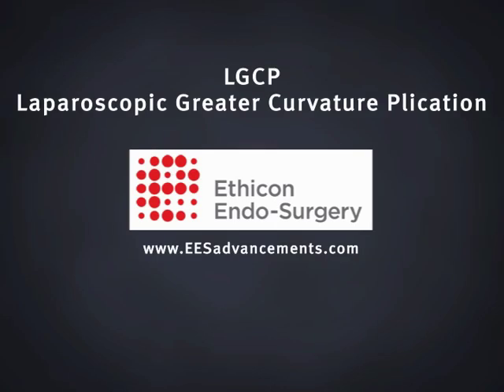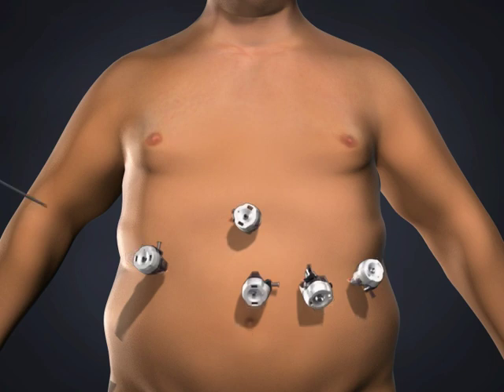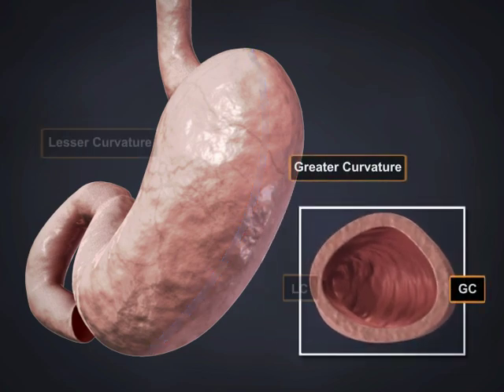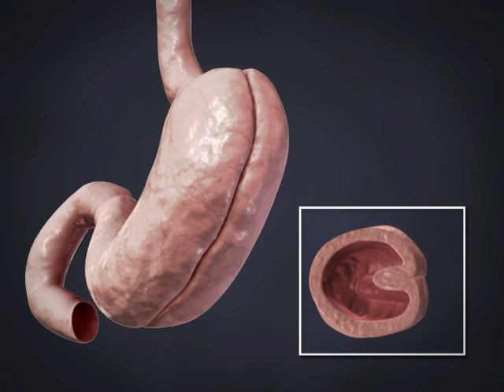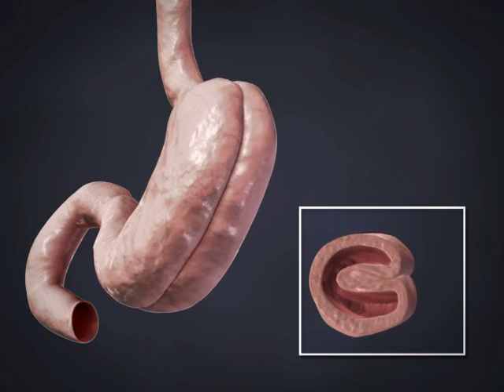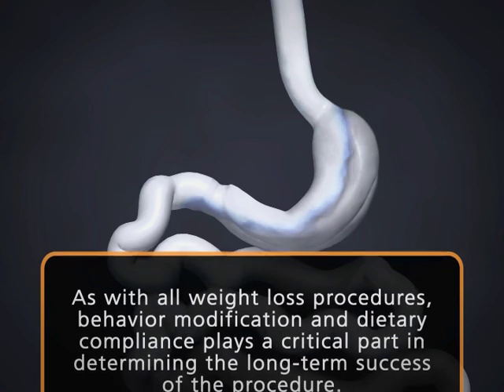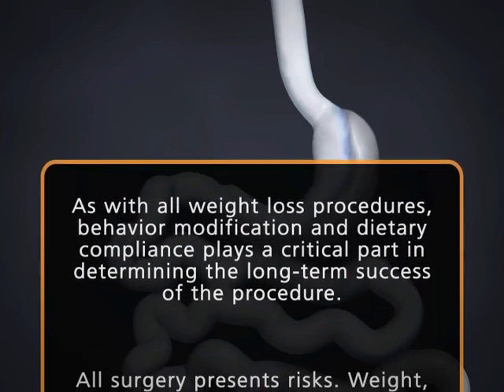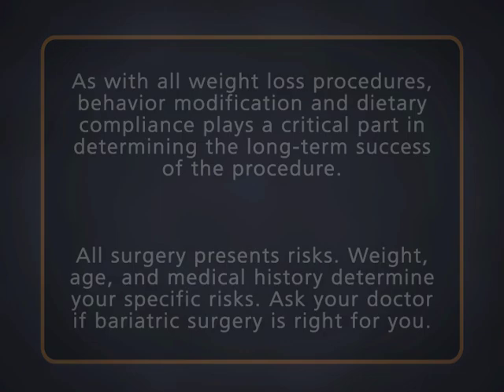Laparoscopic Greater Curvature Plication (LGCP) Weight Loss Procedure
Laparoscopic Gastric Plication is a restrictive bariatric surgery procedure that diminishes the size of the stomach and in turn - limits food intake. Watch the video and see exactly how the LGCP procedure works to achieve weight loss.